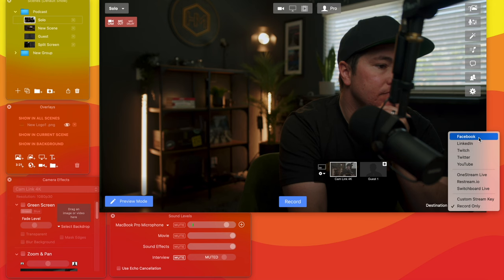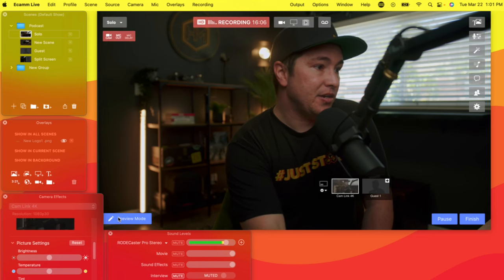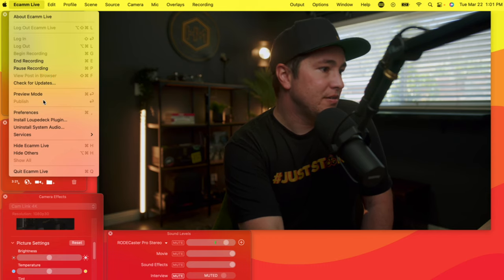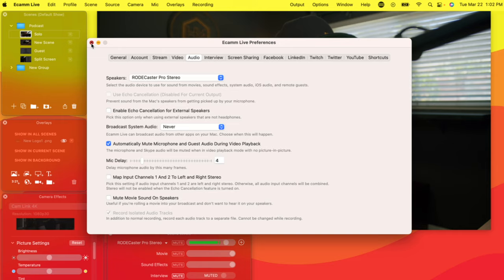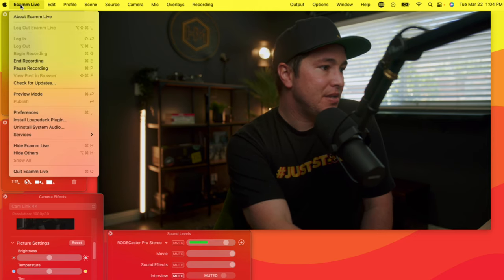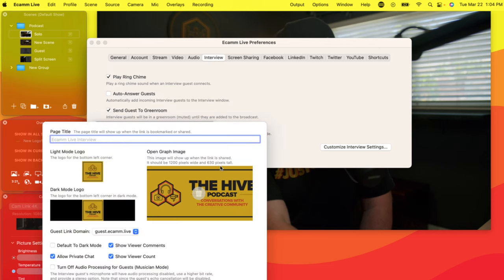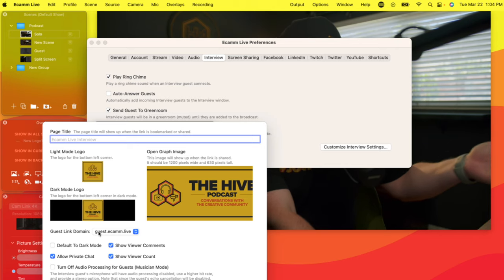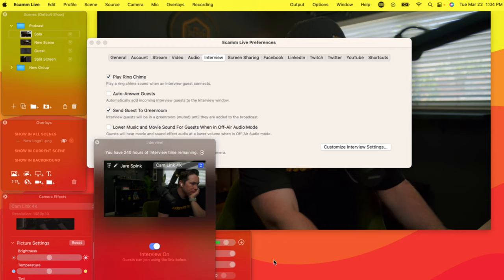BEST Tool For Your Podcast: Ecamm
In this video, I'll share with you all the reasons I use Ecamm Live to record my podcast. Ecamm Live is the best podcasting solution for any podcaster that uses a Mac!

SAVE 15% ON ECAMM